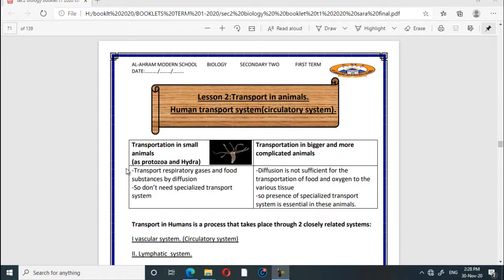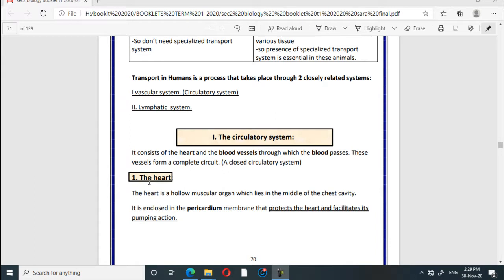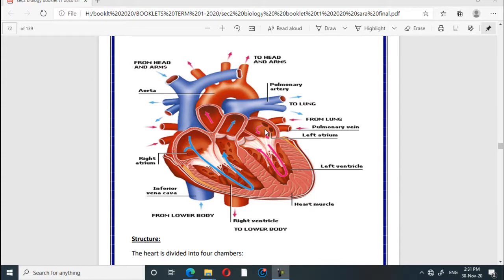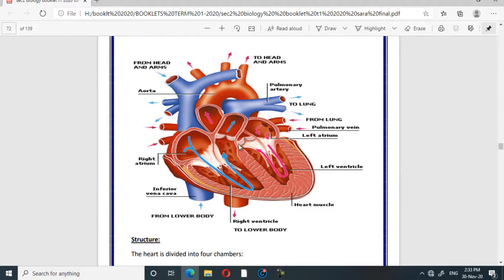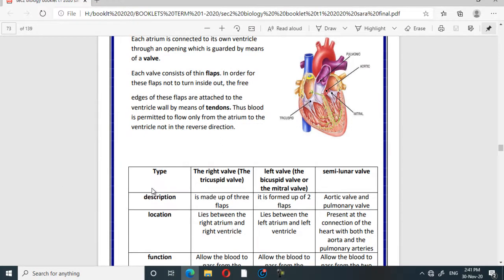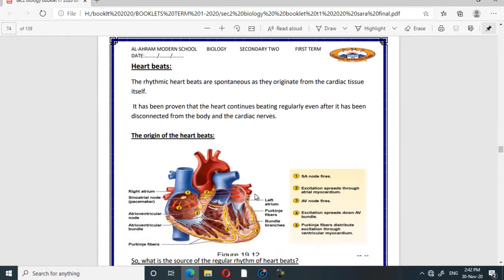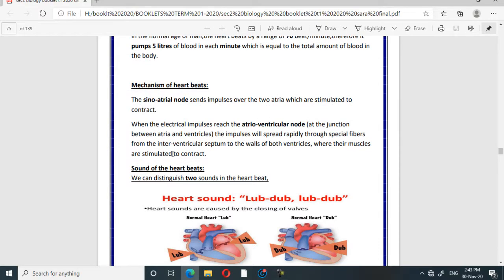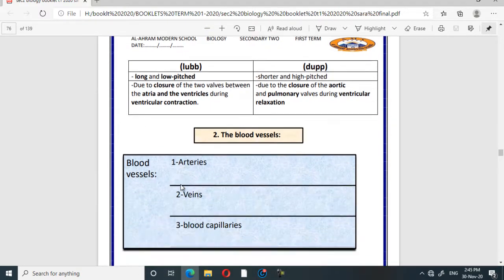secondary 2 biology transportation in animals